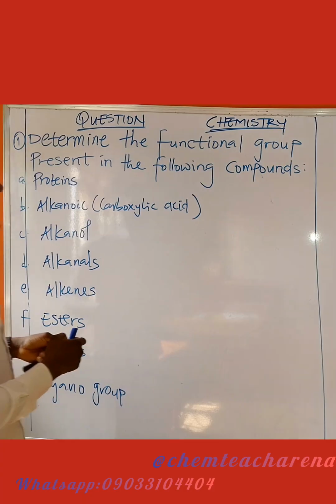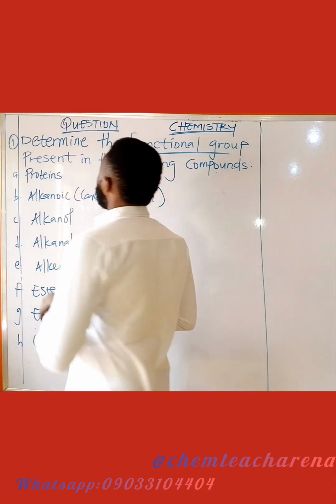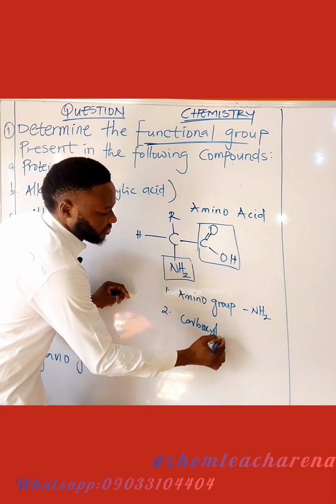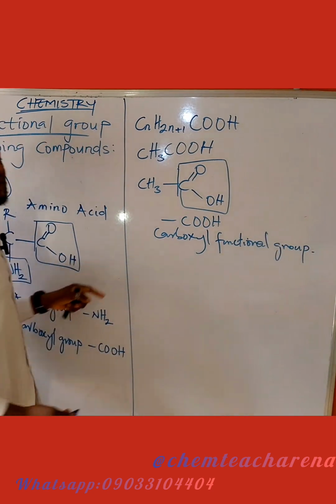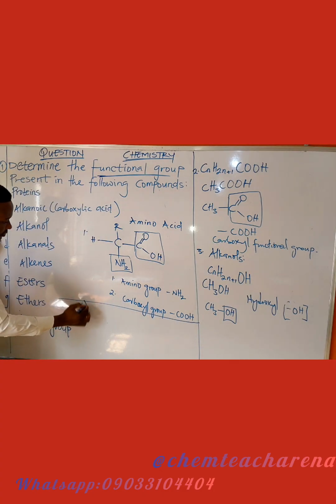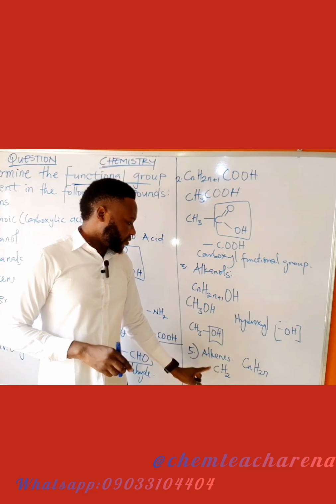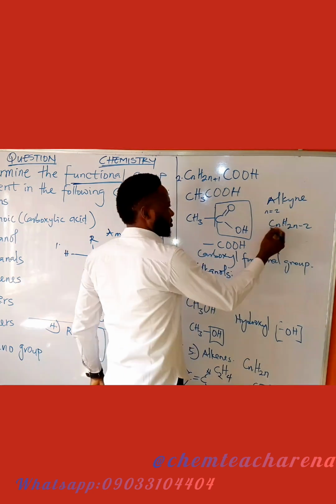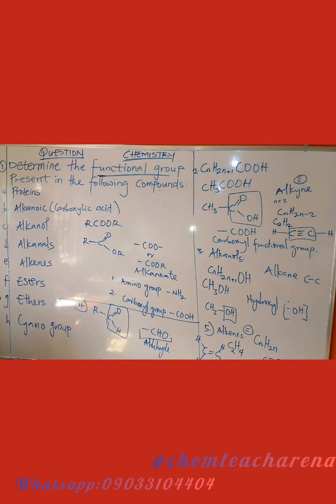How to identify Functional Groups